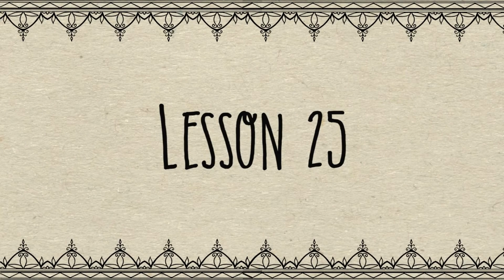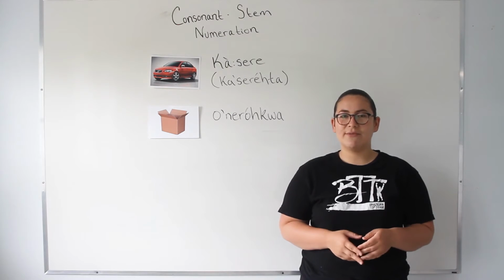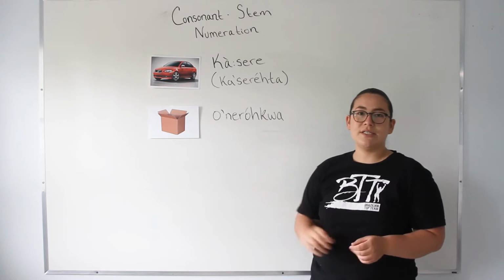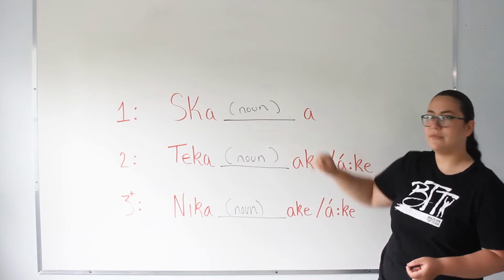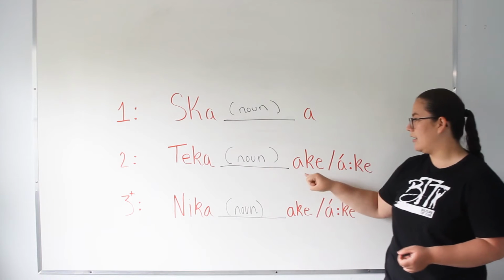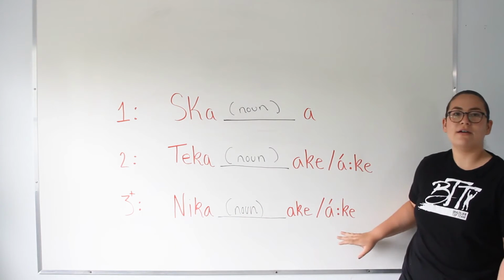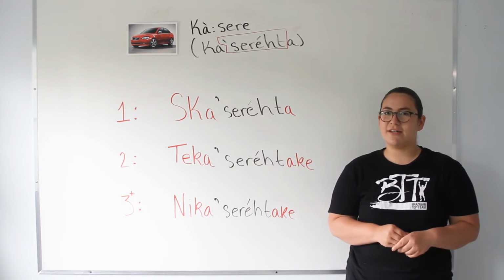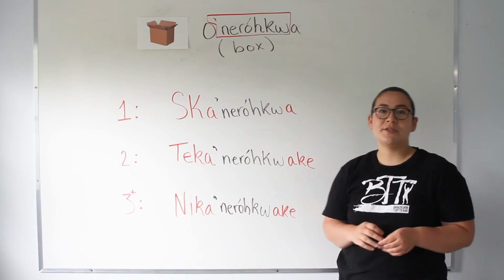Kanien'keha Ionkwateweienhstonhatie Lesson 25 HB Numeration Continued